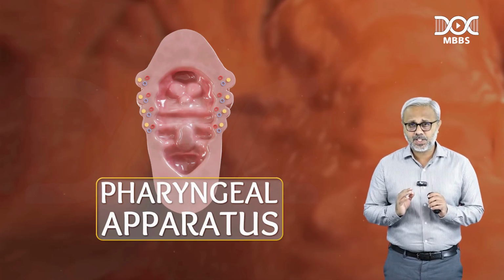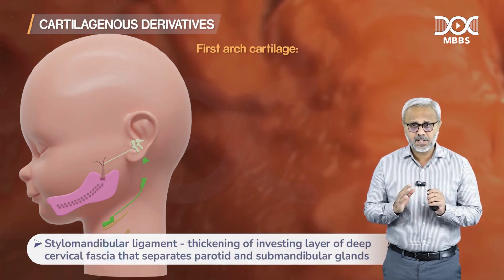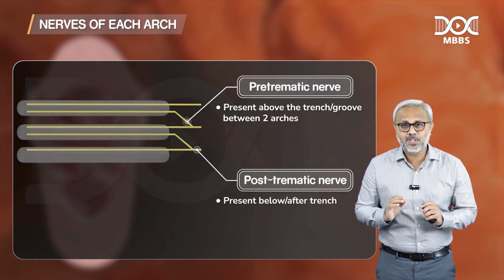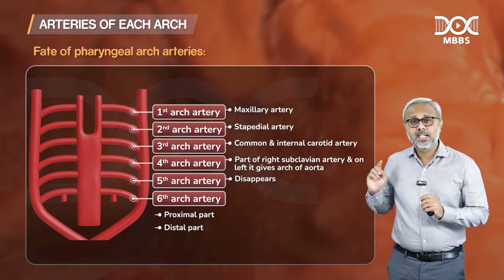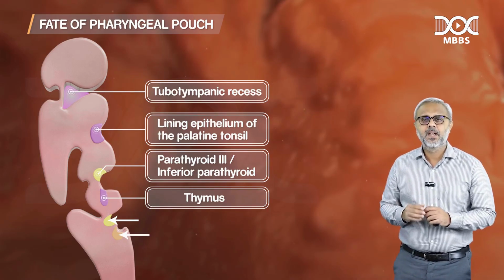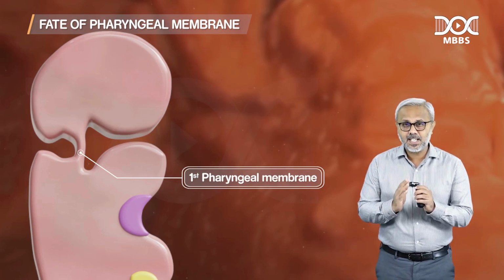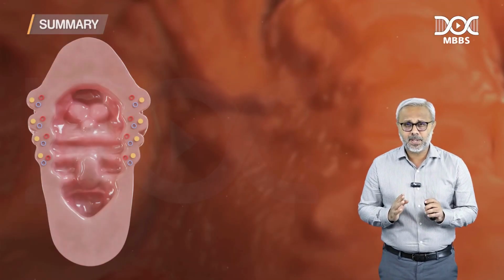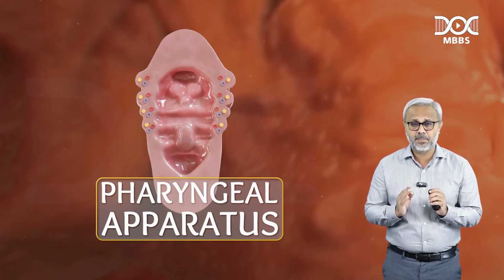Pharyngeal Apparatus Explained | Dr. Tejaswi | Anatomy Made Easy | DocTutorials MBBS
🧠 Unlock the mysteries of the Pharyngeal Apparatus with Dr. Tejaswi in this high-yield Anatomy session exclusively on DocTutorials MBBS! 💪
This lecture breaks down one of the most confusing yet frequently asked MBBS Anatomy topics—the pharyngeal arches, pouches, clefts, and their derivatives — in a crystal-clear and exam-oriented way. Perfect for both university practicals and NEET PG foundation!

💡 What You’ll Learn:
👉 Development and structure of Pharyngeal arches, clefts, and pouches
👉 Nerves, muscles, and arteries associated with each pharyngeal arch
👉 Embryological origin and derivatives of the Pharyngeal Apparatus
👉 Clinical correlations: Branchial cysts, fistulas & anomalies
👉 Mnemonics and diagrams for easy recall
👉 Most expected MCQs and conceptual integrations

[00:00] Introduction to pharyngeal apparatus
[00:56] Location and timing of pharyngeal arches development
[02:11] Development timeline of the arches
[03:04] Components of the pharyngeal apparatus
[04:08] Cartilage derivatives
[05:58] Muscular derivatives
[06:22] Nerve innervation
[10:32] Pre-traumatic and post-traumatic nerves
[13:40] Pharyngeal arch arteries
[16:28] Recurrent laryngeal nerve course
[18:23] Endodermal derivatives
[22:32] Ectodermal derivatives
[23:05] Abnormalities: Branchial cysts
[27:12] Clinical syndromes: Titer Colin, Pier Robin, DiGeorge
[31:05] Summary and exam tips

DocTutorials helps MBBS students master Anatomy through high-yield lectures, clear visuals, and 3D animated explanations — making complex embryology topics easy and memorable.